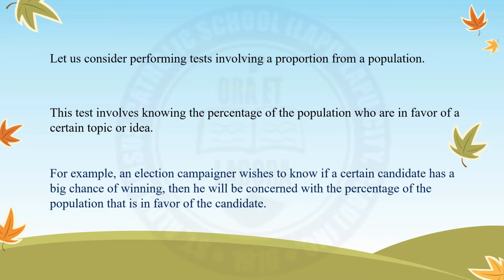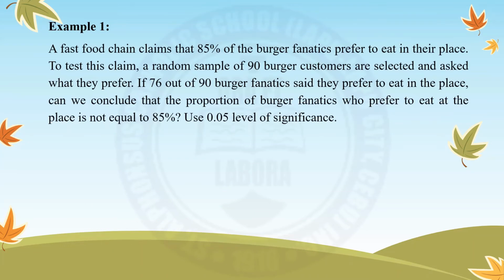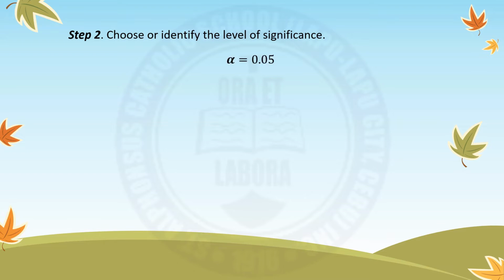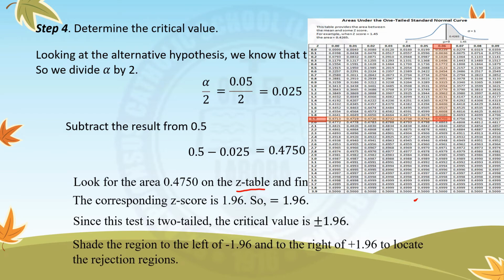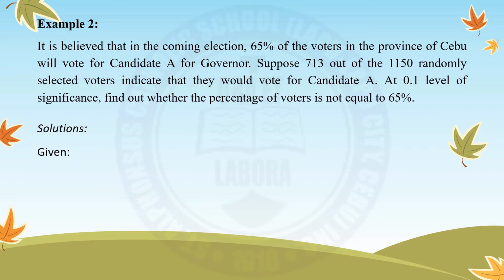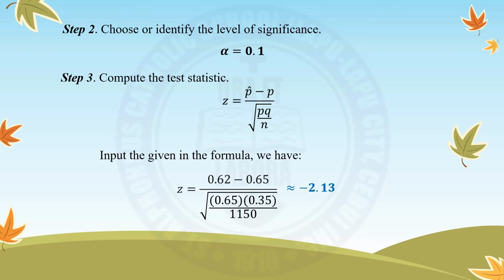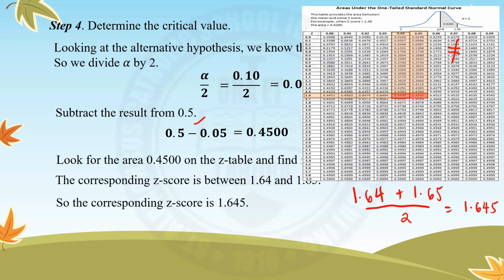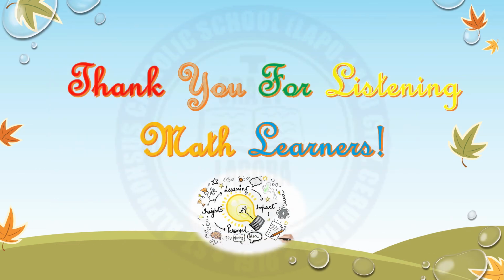TESTS CONCERNING PROPORTION